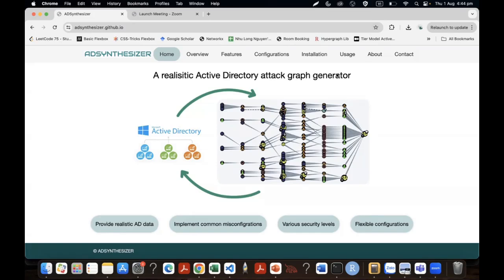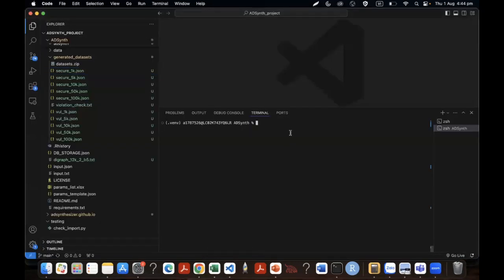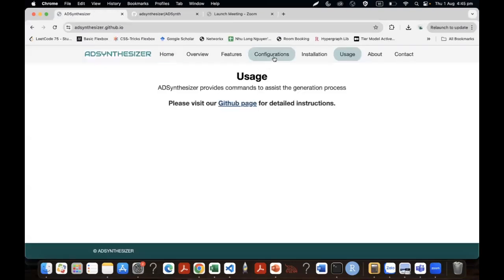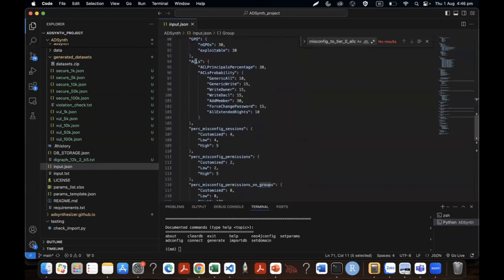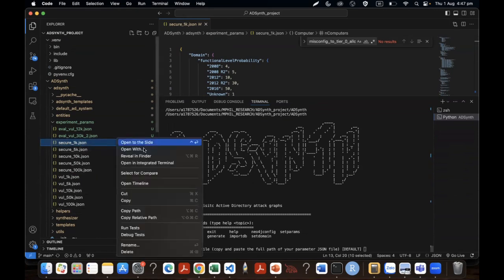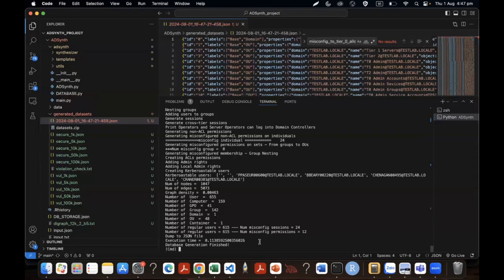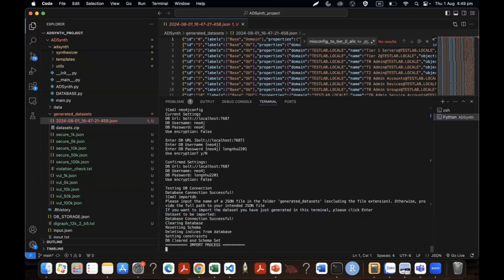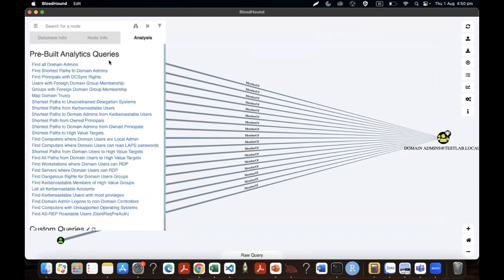ADSynth - Synthesizing Enterprise realistic Active Directory attack graphs